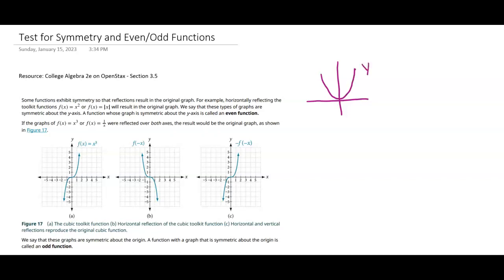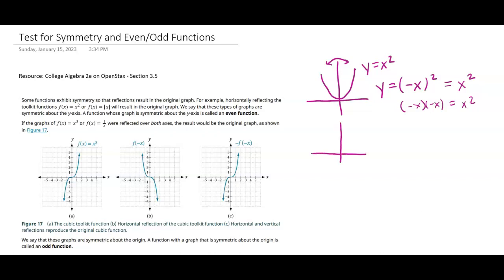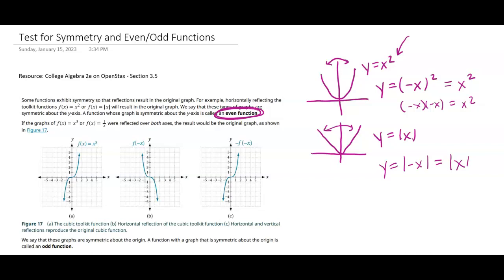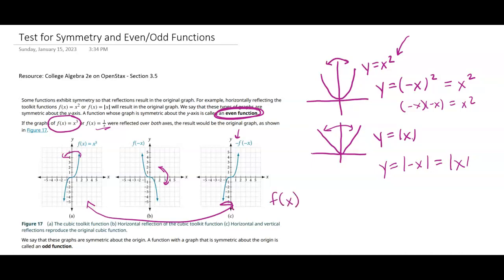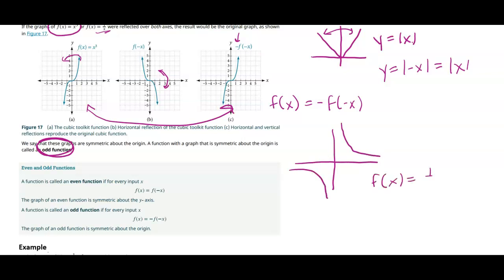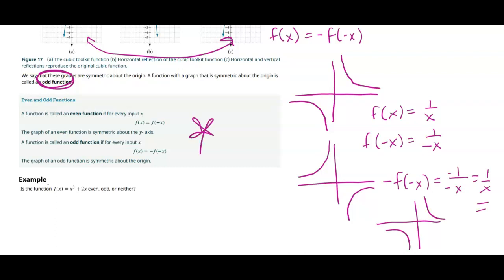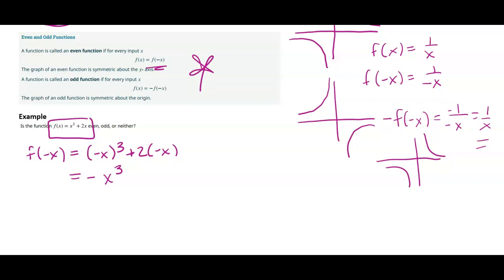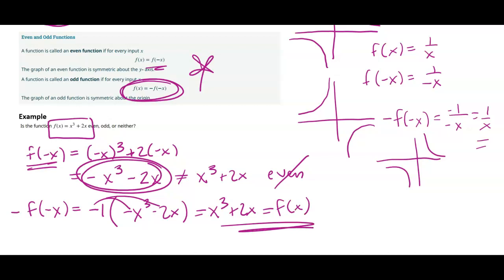MATH 1314 - Even and Odd Functions